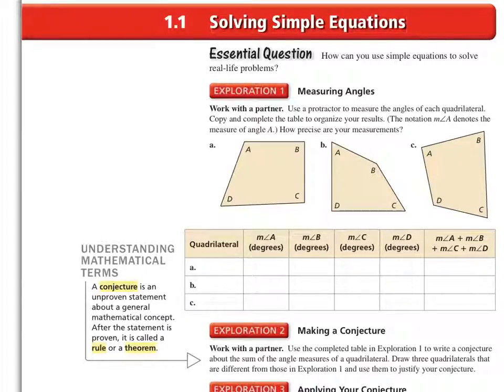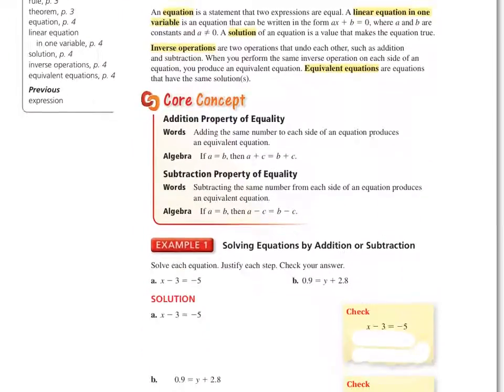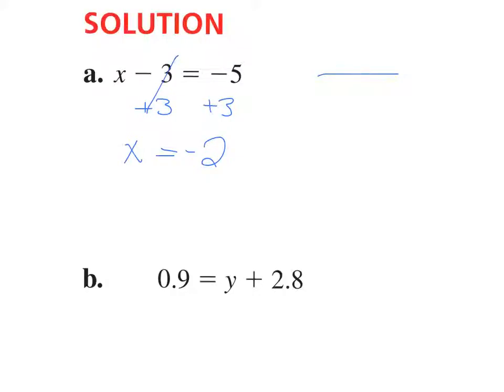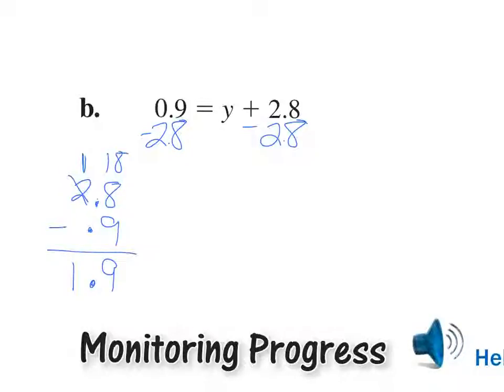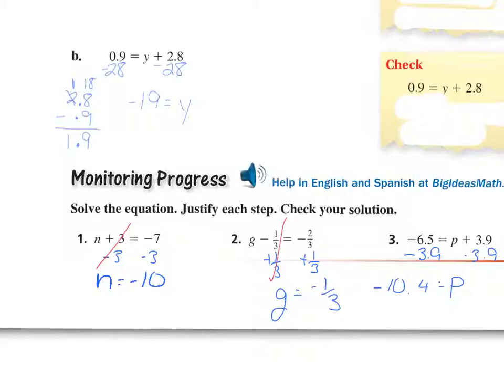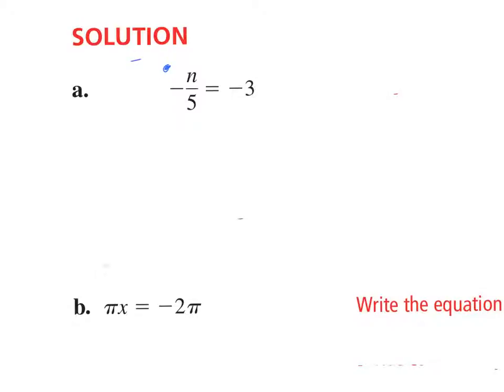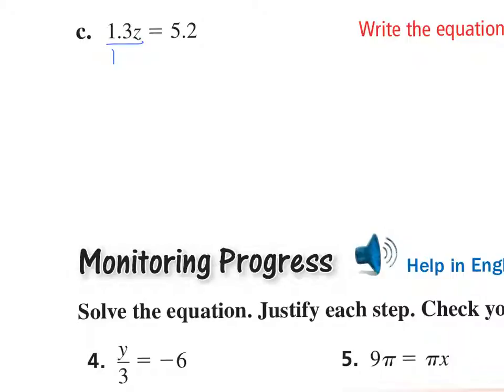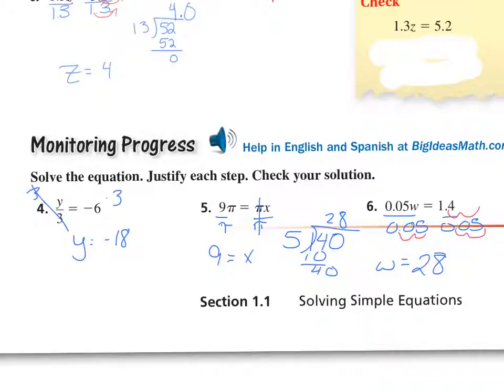One-Step Equations (alg.1.1)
Algebra Ch.1.1 Video